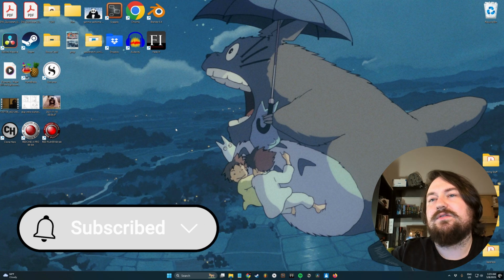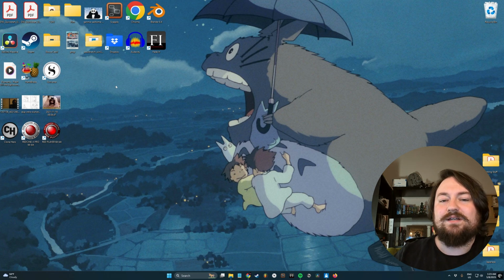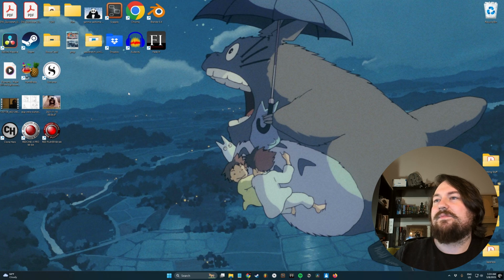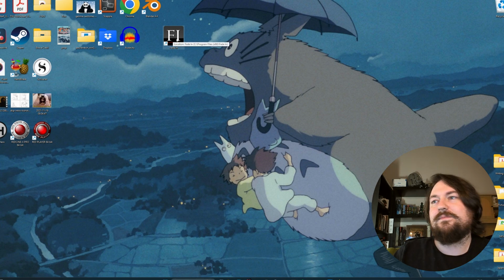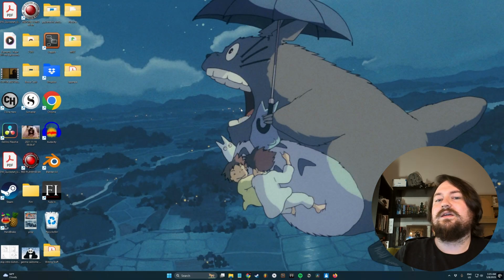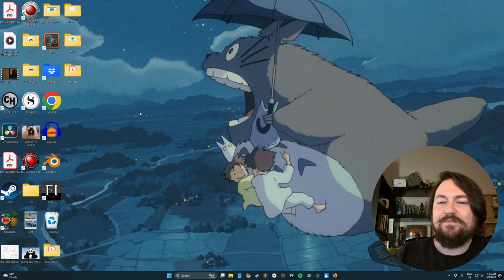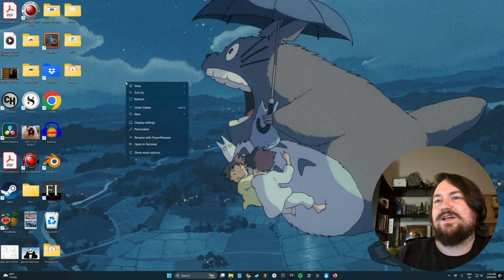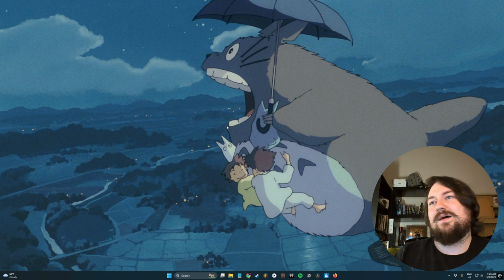How To Lock Desktop Icons In Windows 11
Here's how to lock any of your desktop icons on Windows 11 PC or laptop.